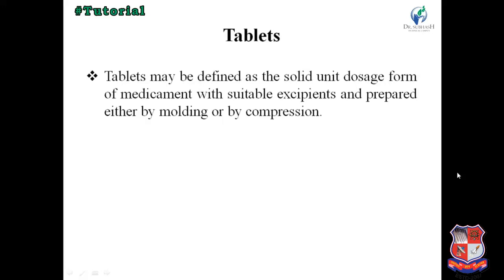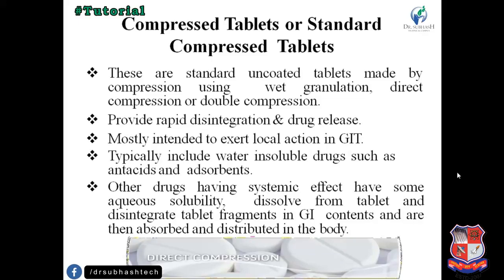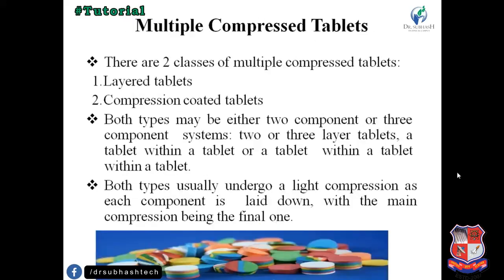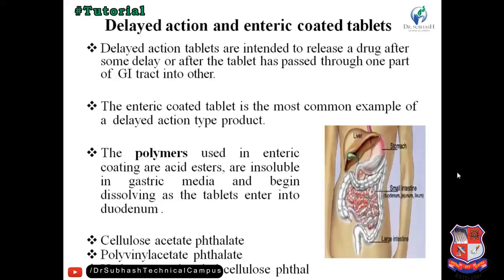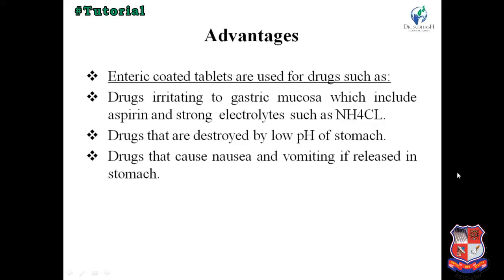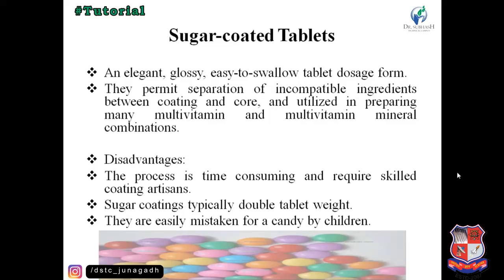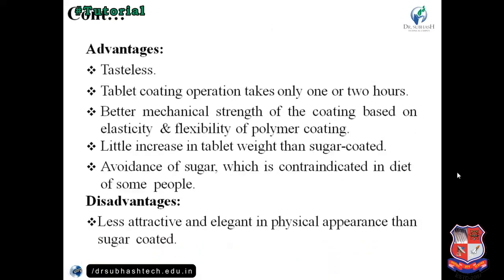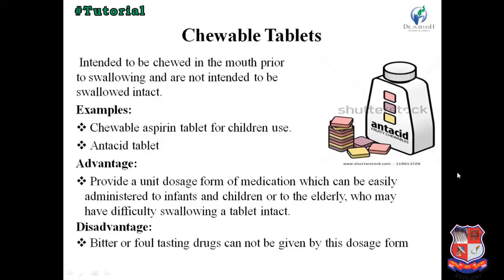GTU_BP_PHARMACY_BP605TP_Industrial Pharmacy I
BP  -  PHARMACY
Subject : BP605TP  -  Industrial Pharmacy I (Sem-6)
Created By : VAJA PAYAL NILESHBHAI [ASSISTANT PROFESSOR] | 04 Jun 2020 | 30 MB
College : 287 - DR. SUBHASH TECHNICAL CAMPUS
Topic : Lecture 1 Classification of Tablets: Definition of Tablet, Classification:1. Orally Ingested Tablet